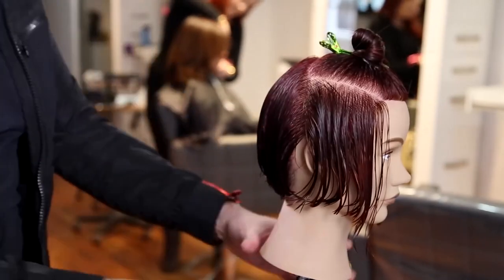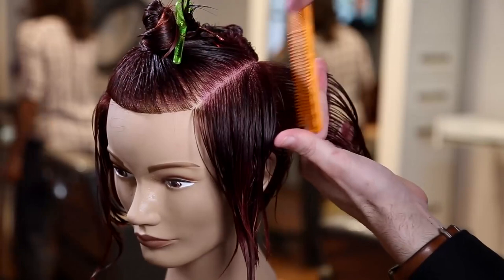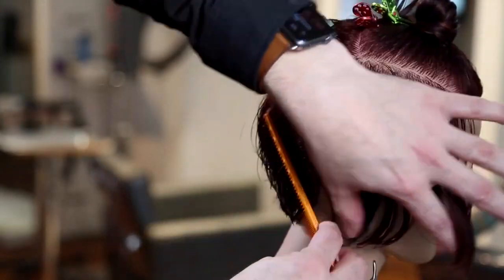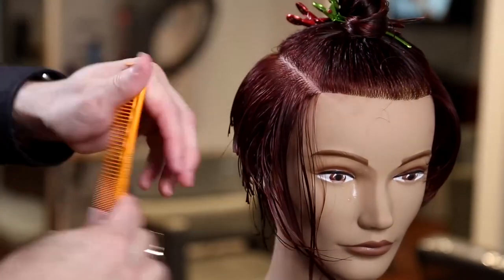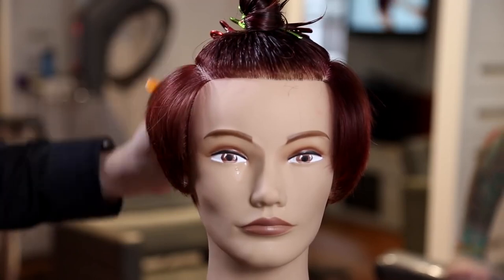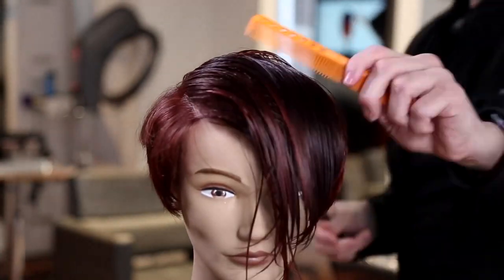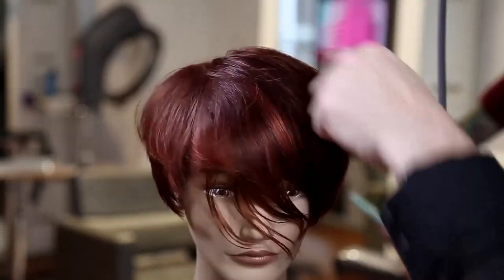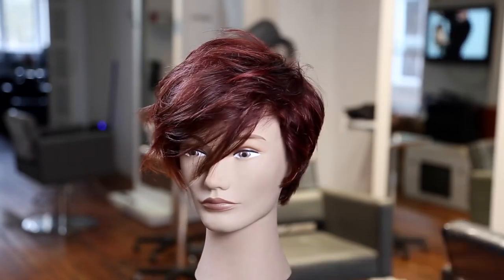Is This The Perfect Pixie 🤯